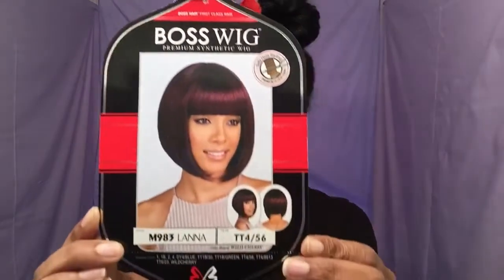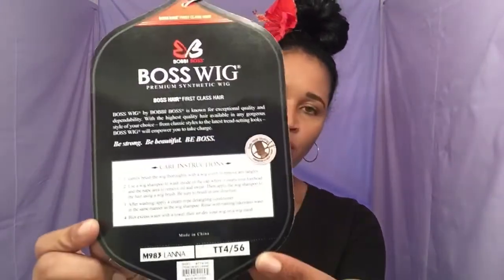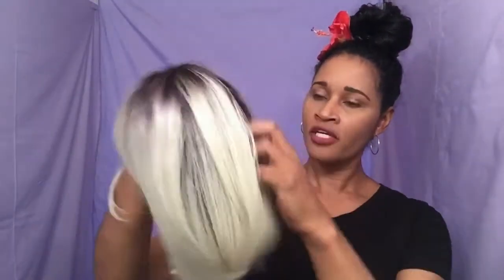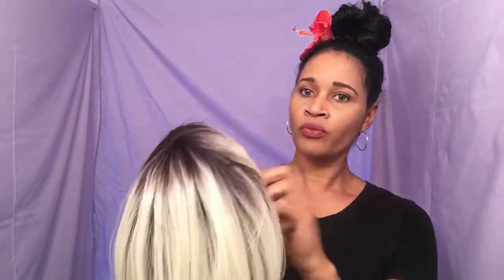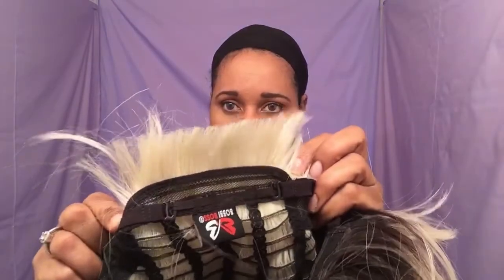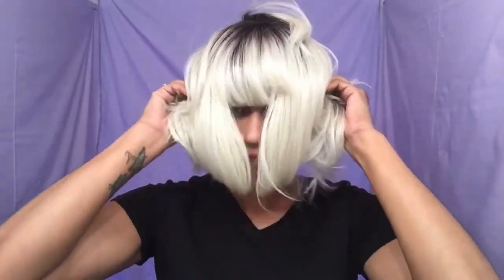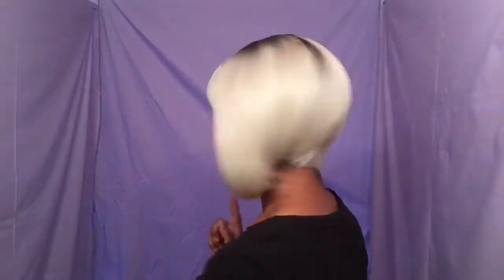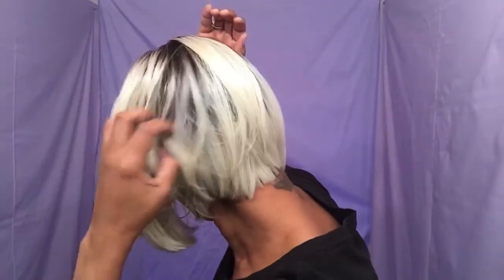BOBBI BOSS SYNTHETIC HAIR WIG M983 LANNA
COLOR: TT4/56
High Heat Safe and Very Big Head Friendly
Samsbeauty.com